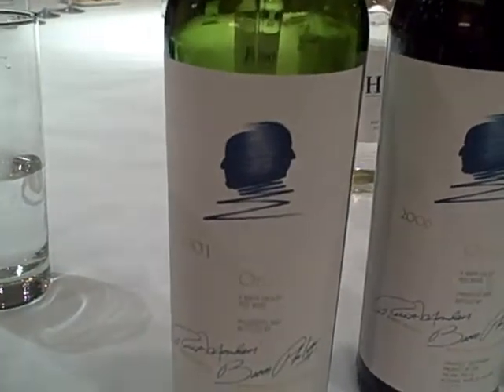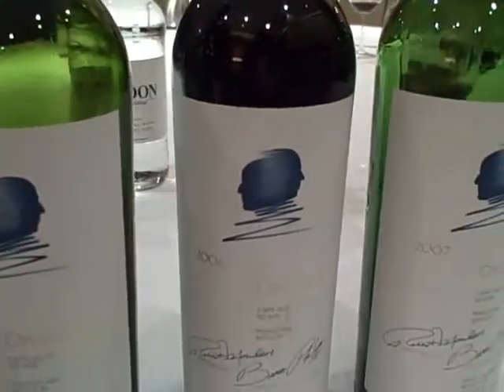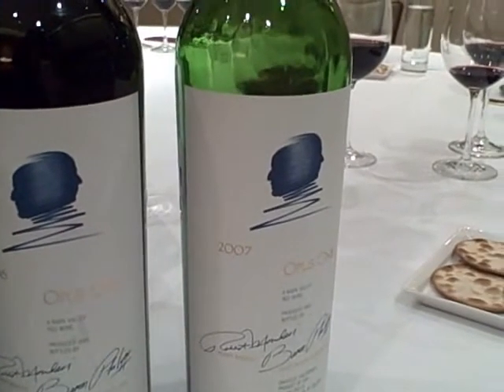Michael Silacci of Opus One